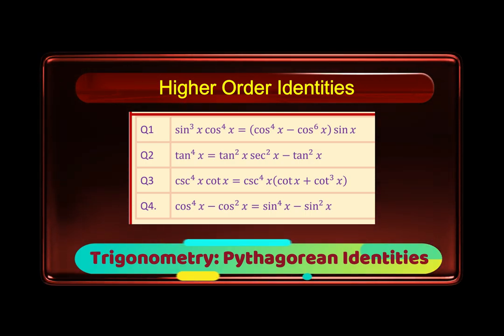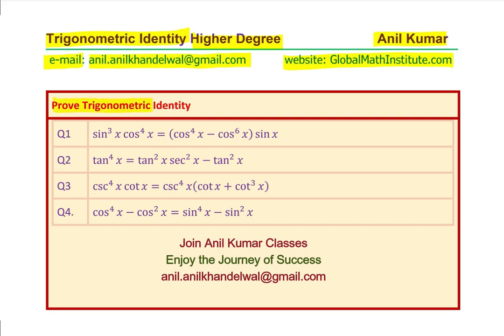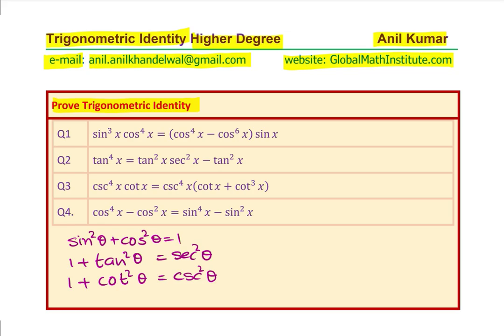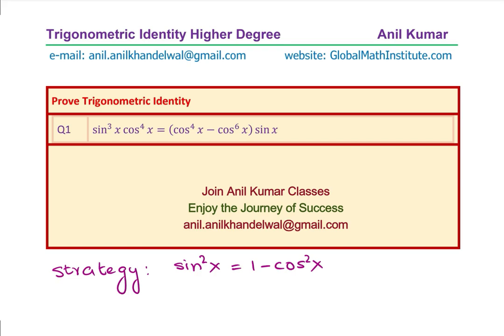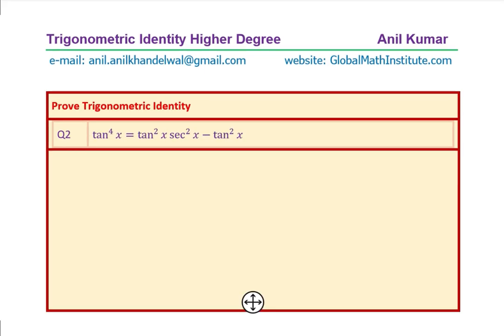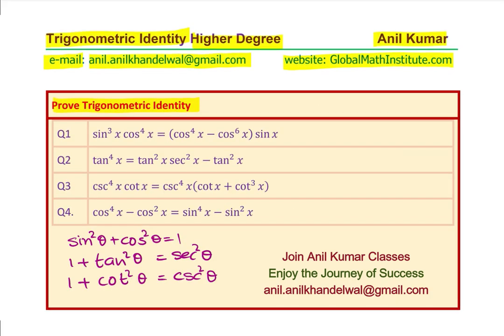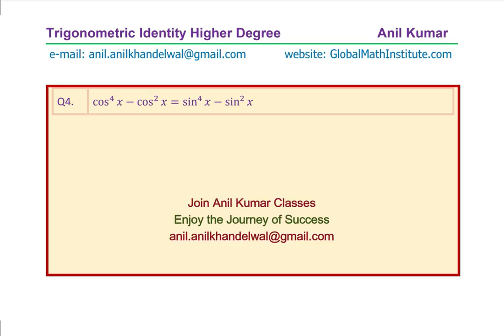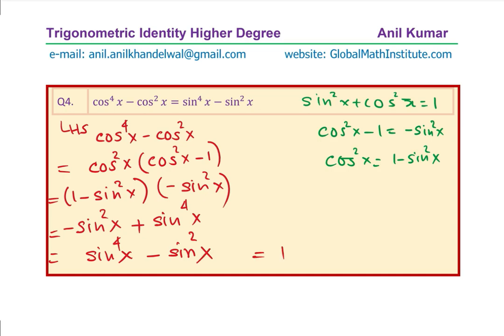Higher Order Trigonometric Identities Prove Using Pythagorean Identity MCR3U